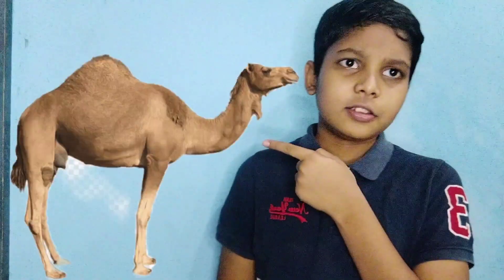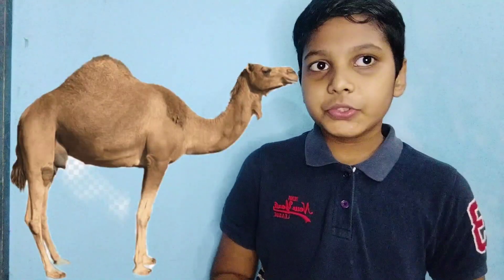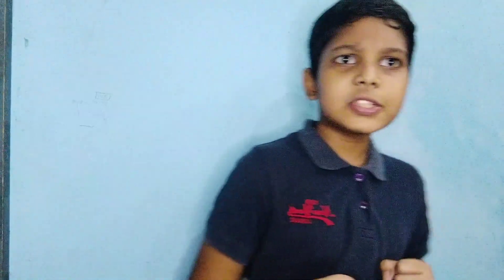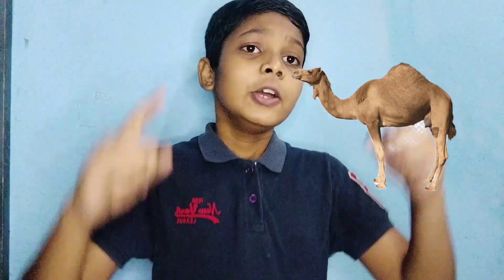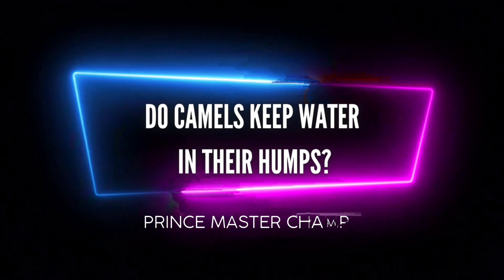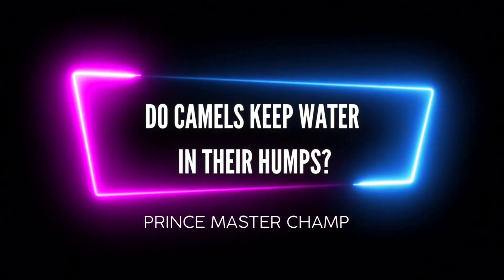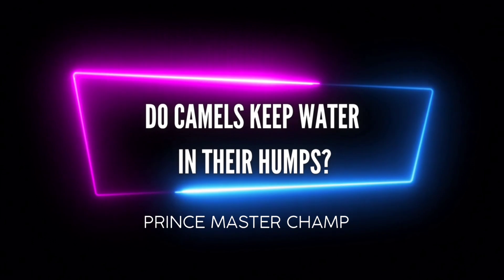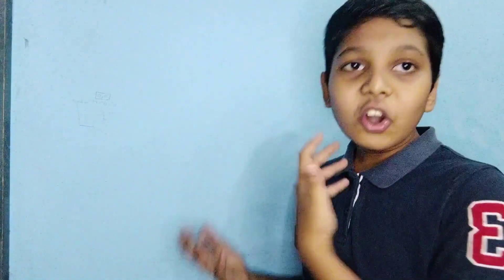Camels and Their Mysterious Humps: Debunking the Water Storage Myth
In today's video, we tackle one of the most enduring myths surrounding camels: Do they really store water in their humps?

Join us on this educational journey as we uncover the truth about these magnificent creatures. We'll start by exploring the unique adaptations of camels that allow them to thrive in arid desert environments. Contrary to popular belief, the humps on a camel's back are not water storage reservoirs, but rather, they serve a different purpose entirely.

Discover the real role of camel humps as we delve into the amazing world of camel physiology. We'll delve into the evolutionary significance of these remarkable structures and their function in helping camels survive in harsh desert conditions.

Prepare to be amazed by the intricate network of fat cells that make up a camel's hump. We'll explore how these cells serve as an energy reserve, allowing camels to go extended periods without food and water. You'll gain insights into how camels have evolved over thousands of years to adapt to the challenges of their environment.

But if camels don't store water in their humps, then how do they survive in the desert? Fear not, as we unravel their true water-saving secrets. From specialized kidneys to efficient sweat glands, camels have developed an array of adaptations to minimize water loss and maximize hydration.

By the end of this video, you'll have a newfound understanding of the remarkable survival strategies employed by camels and appreciate the complexity of their physiology. Join us as we dispel the long-standing myth and replace it with fascinating facts about these remarkable desert dwellers.